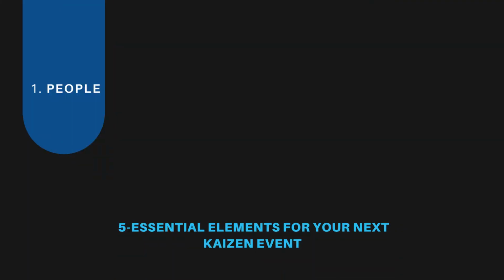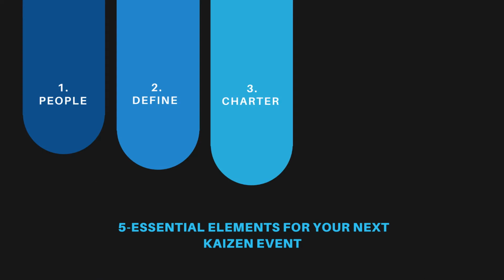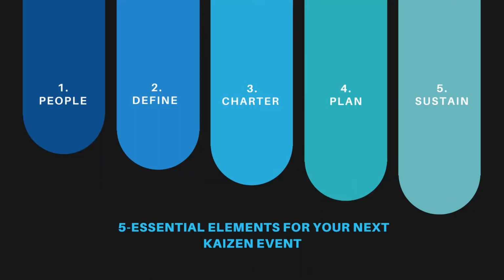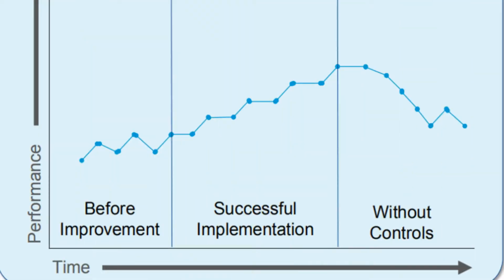Kaizen Continuous Improvement (Key Steps for Success)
In this video I share 5 Essential Elements that all Kaizen events should have for sustainable continuous Improvement. These key steps are essential for the success of your next Kaizen Event.